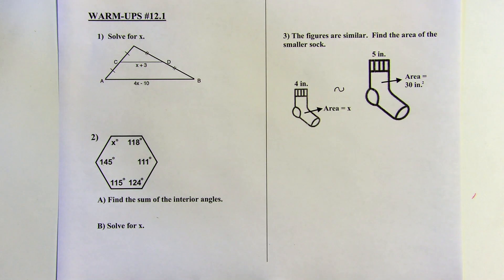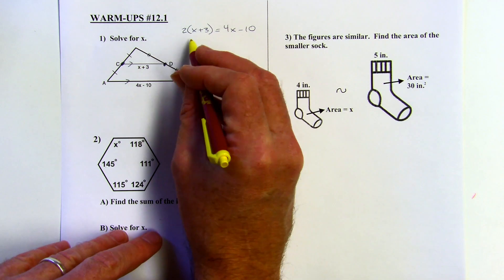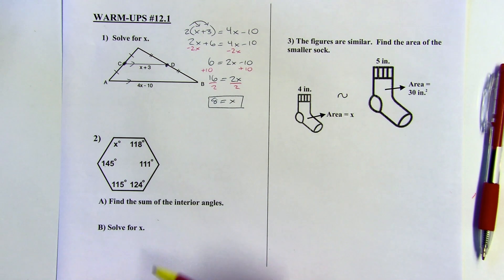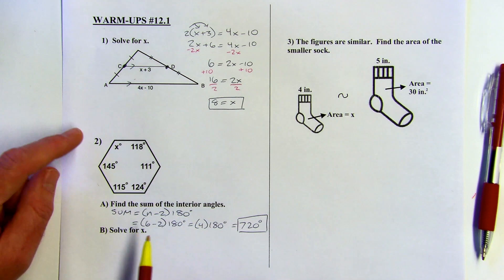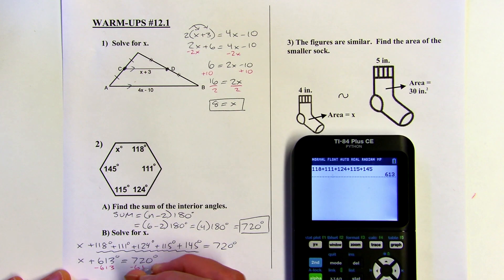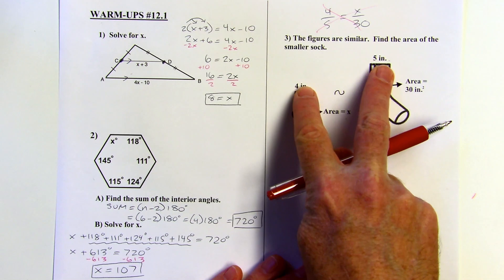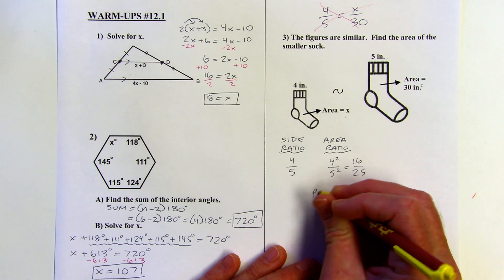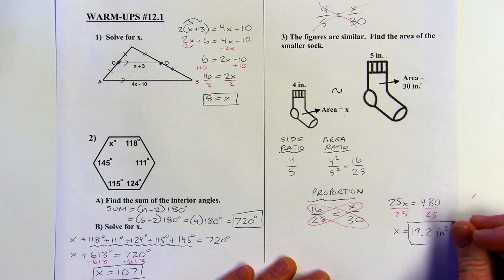Geometry - Warm-up #12.1